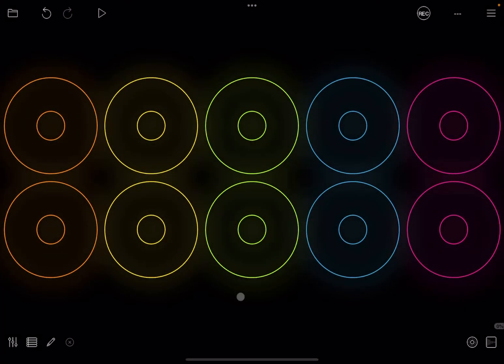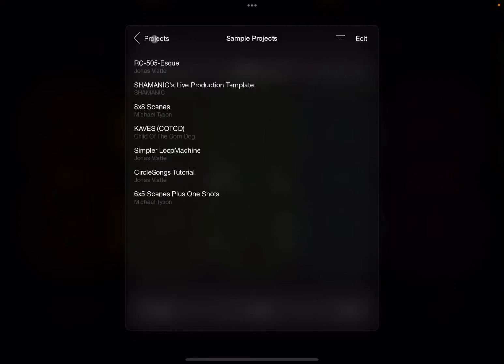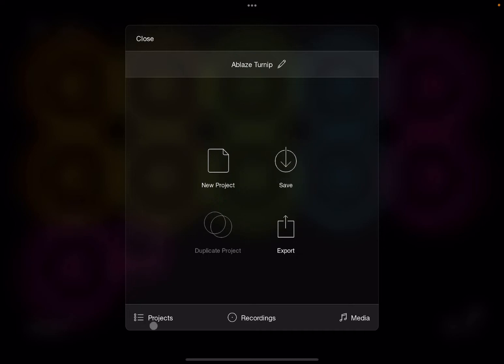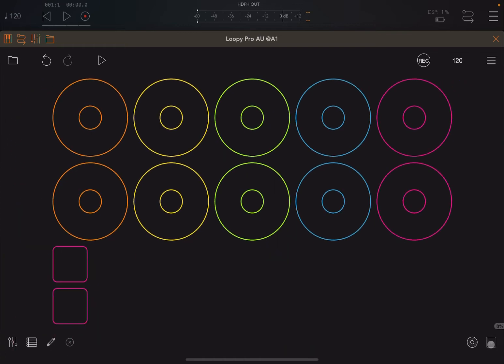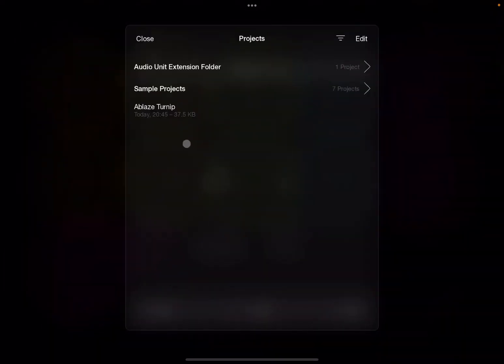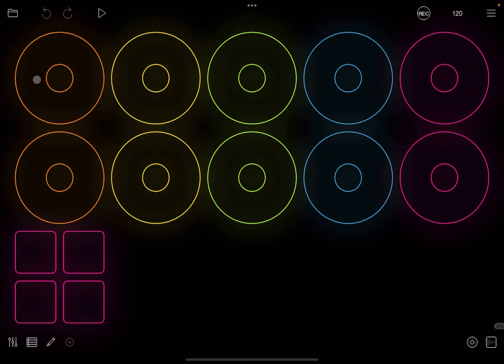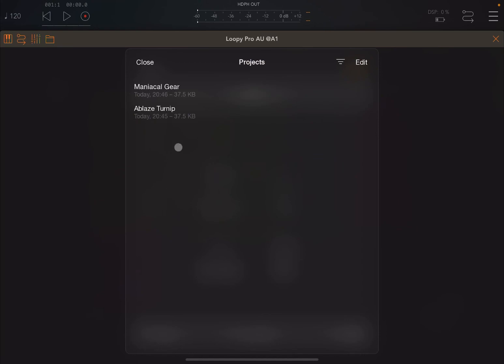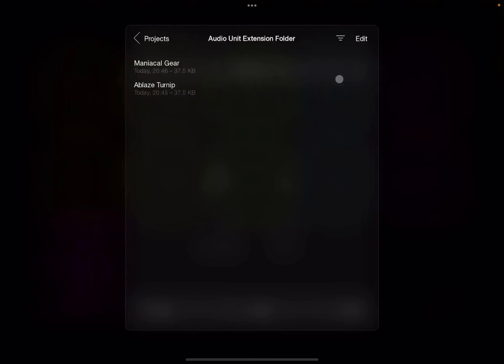Loopy Pro Looper, DAW, Sampler - Tutorial Part 10: Share Projects Between Audio Unit and Standalone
In this short tutorial we are going to show you how you share projects between LoopyPro as a standalone version and LoopyPro inside a host as AudioUnit.

This video covers the following:

- Create a project in LoopyPro standalone
- Create a project in LoopyPro as AudioUnit
- Load the project created in LoopyPro as a AudioUnit from the AudioUnit Extension Folder
- Move the project created in LoopyPro standalone to the AudioUnit Extension Folder so that it can be loaded by LoopyPro as a AudioUnit inside AUM